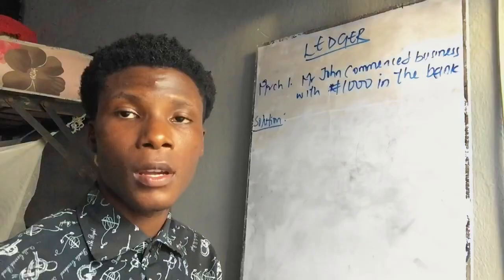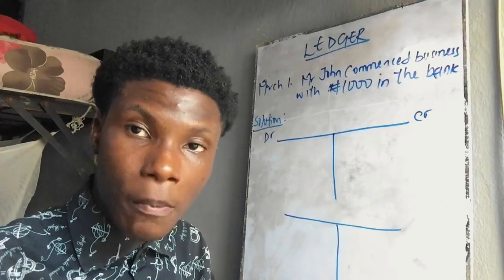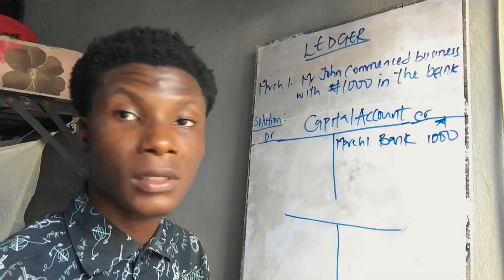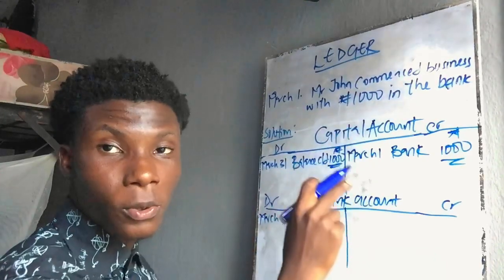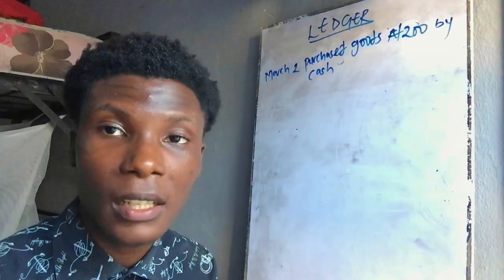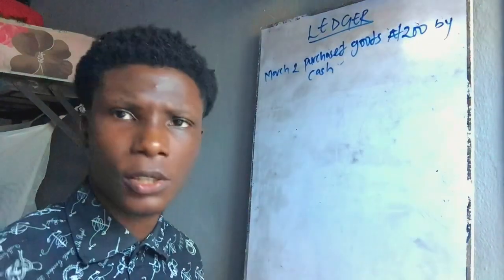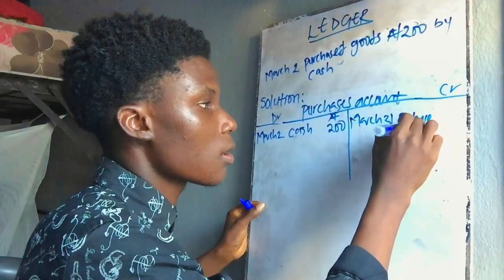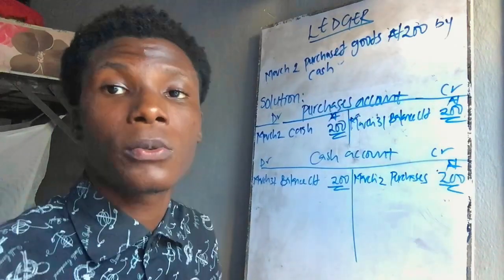LEDGER AND ITS APPLICATION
You get to know the meaning of ledger, its types and how to post entries to ledgers with illustrations.